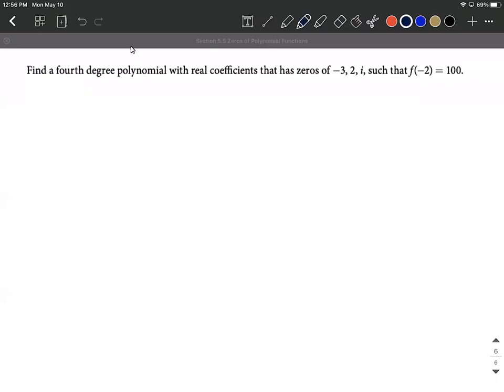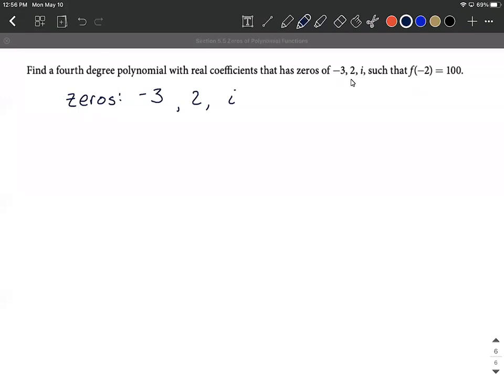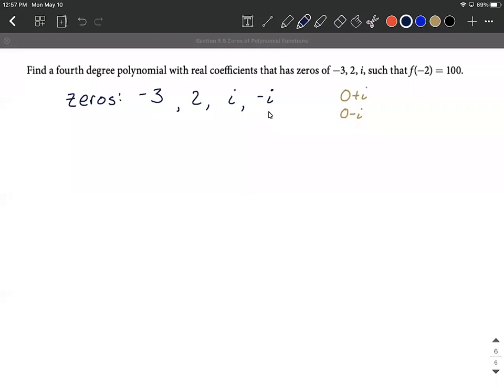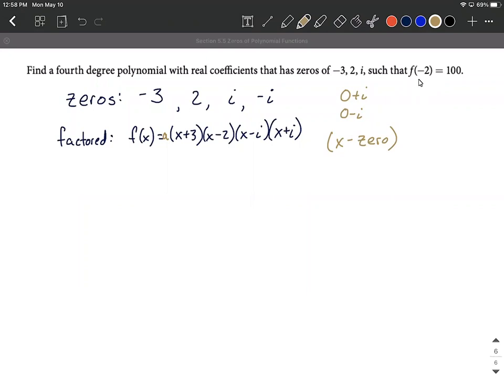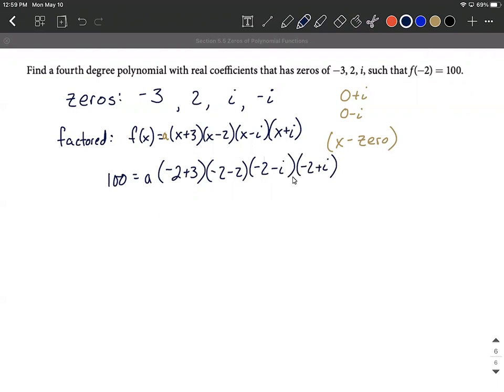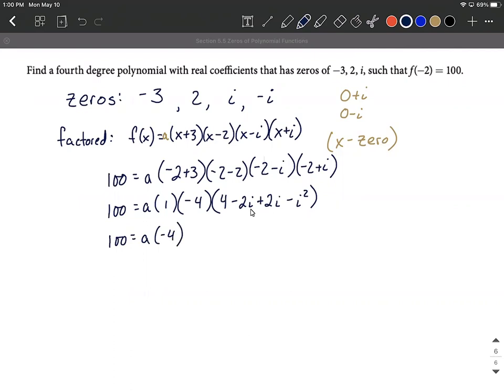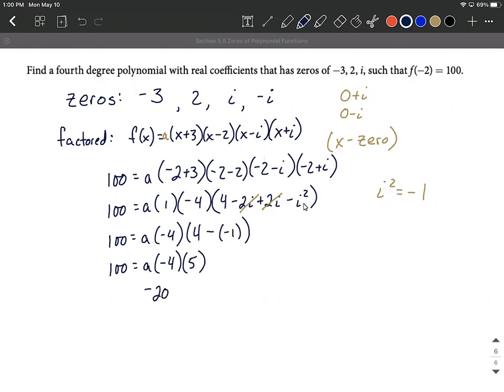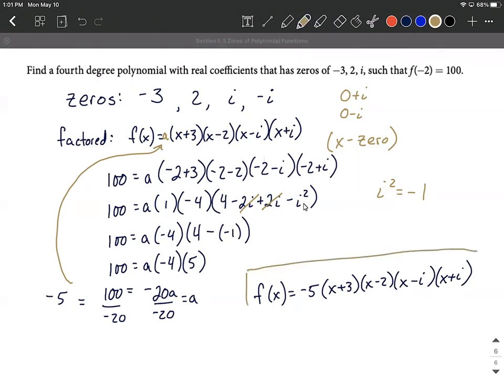Complex Conjugate Theorem | Find polynomial function given zeros (real/complex) and additional point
In this example, we are given real and complex zeros/roots/x-intercepts of a polynomial and an additional point on the function.  We must first use the complex conjugate theorem to locate an additional complex zero/root/x-intercept.  Then we create factors that go with each zero.  Finally, we must account for a scalar multiple.  To do so, we substitute in the additional point that we were given on the function and solve down the for scalar multiple.  After we have found it, we plug it back into the original factored form that we created.